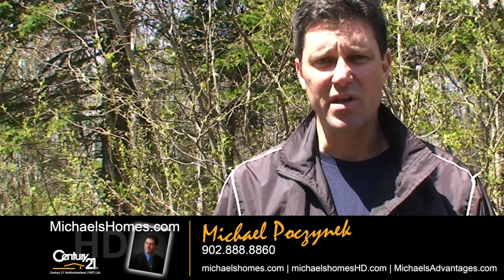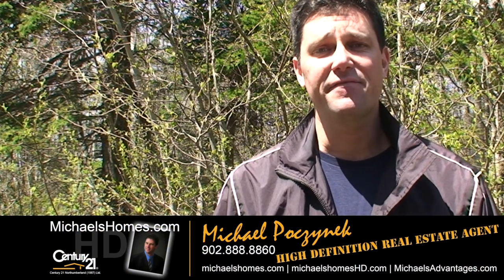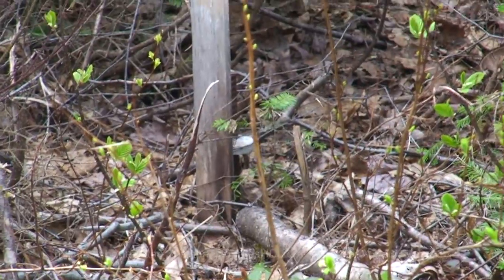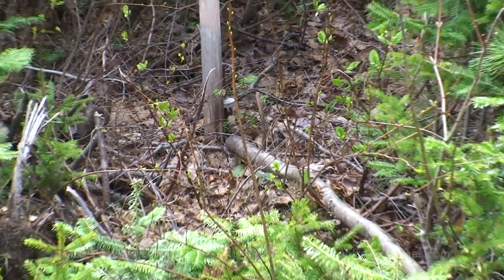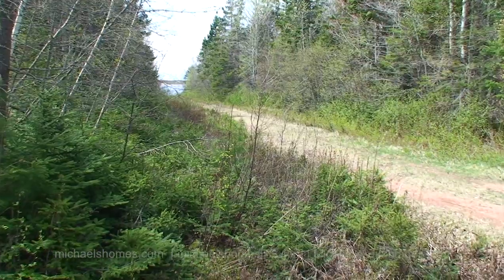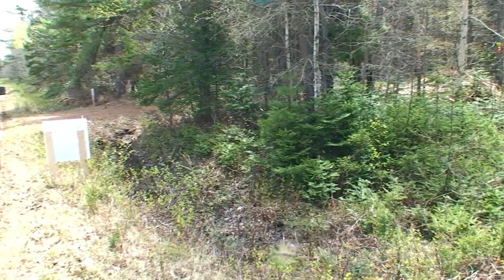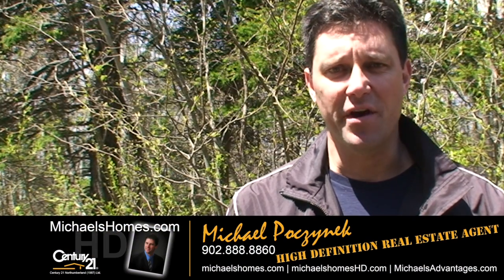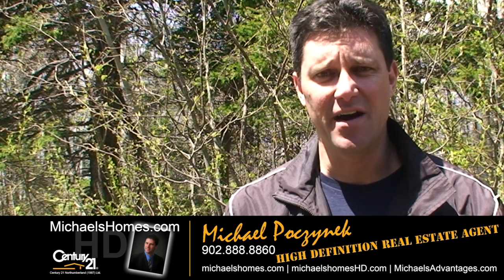North Enmore 1.21 Acres Lot Waterfront Oceanfront for Sale Prince Edward Island Real Estate PEI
Near Portage, Enmore, McNeills Mills, Port Hill, Ellerslie, Victoria West, Alaska, Hebron, Tyne Valley, Prince Edward Island (PEI).
Located west of Charlottetown, west of the Confederation Bridge in Borden, west from Kensington.